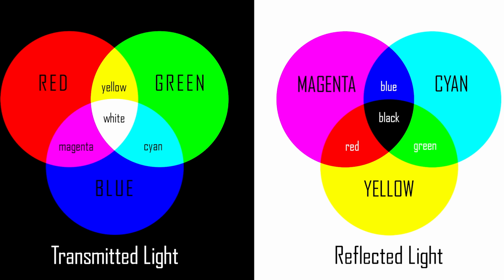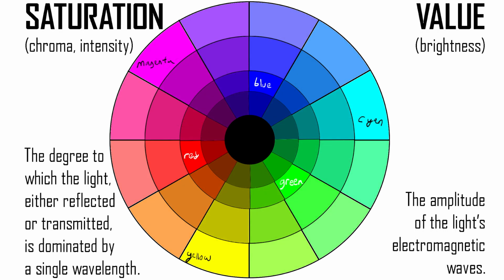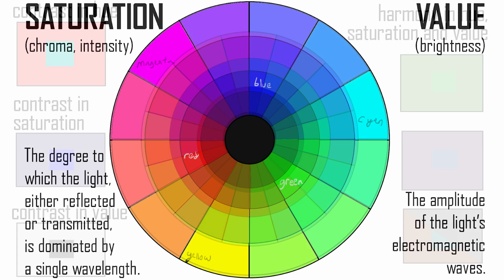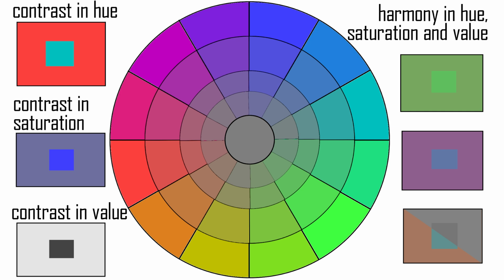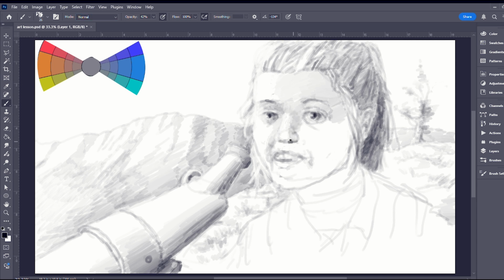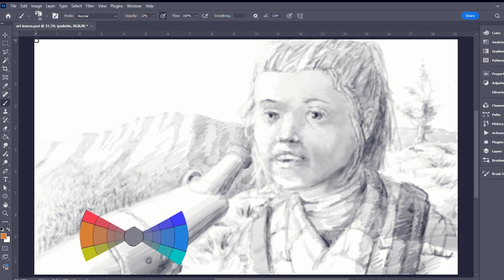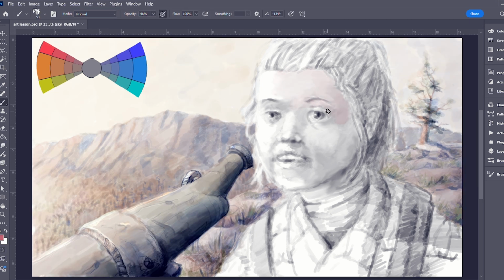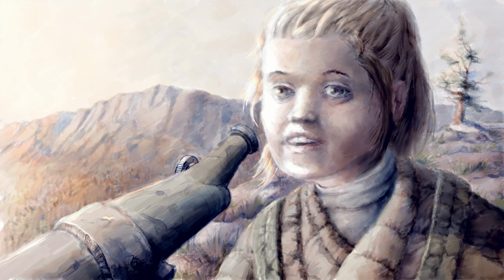Color Basics; Getting Down with Gray and Brown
A quick description of hue, saturation, and value then several short lessons expanding on the development of harmony and contrast using these 3 properties of color.